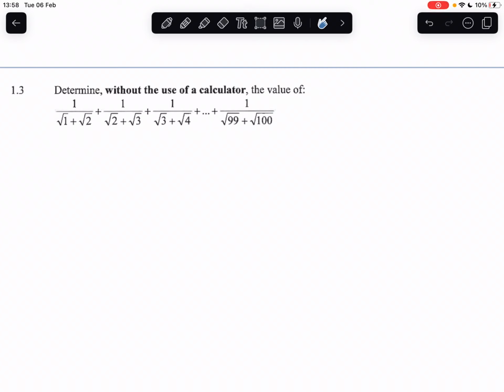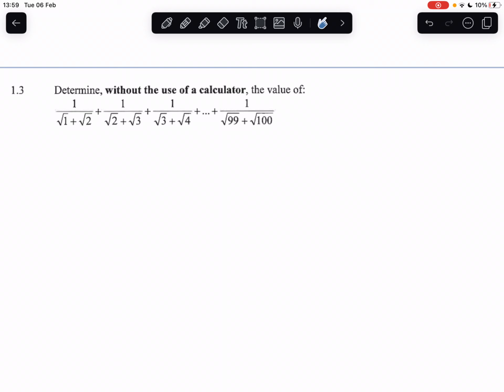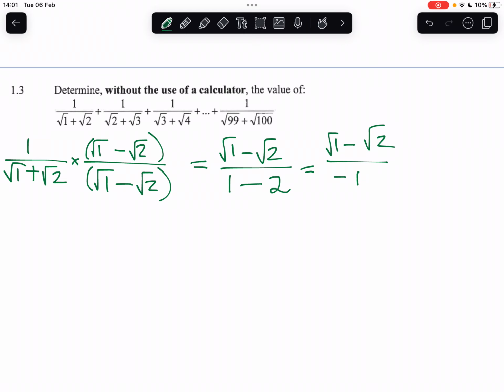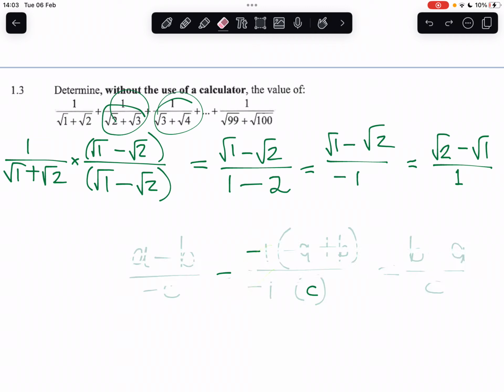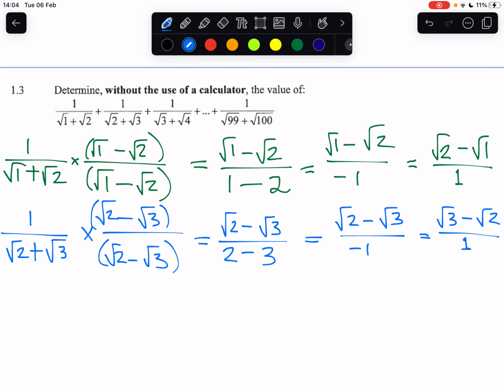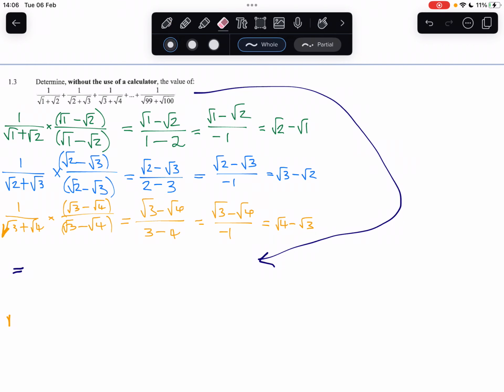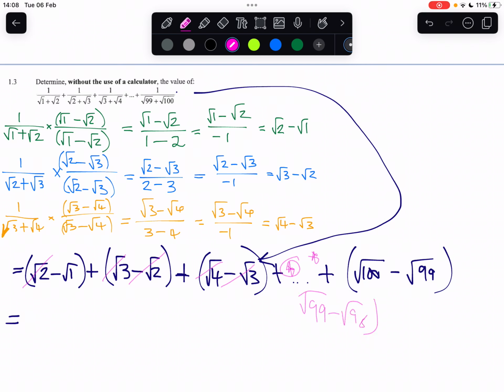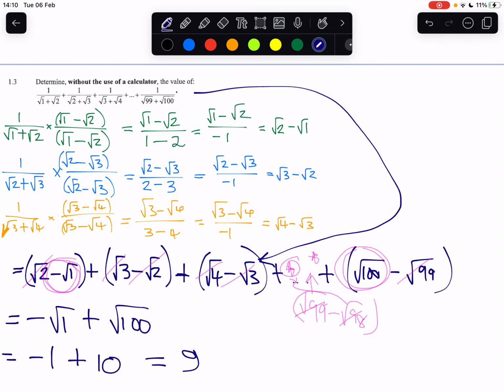IEB May 2023 Paper 2, Question 1.3 [Grade 12 Mathematics] | Surds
In this question, we figure out how to simplify an expression using rationalisation of denominators (i.e. turning denominators that contain surds into integers).